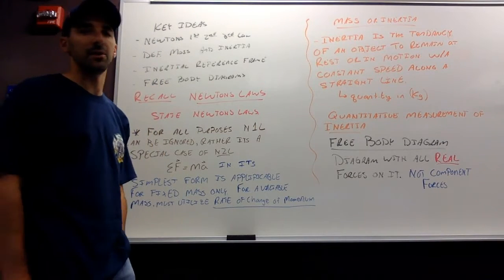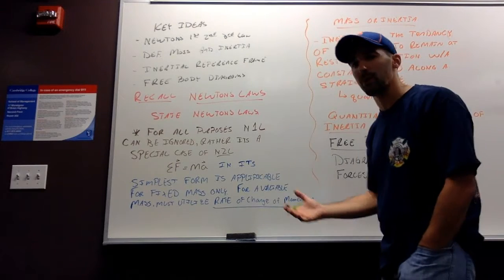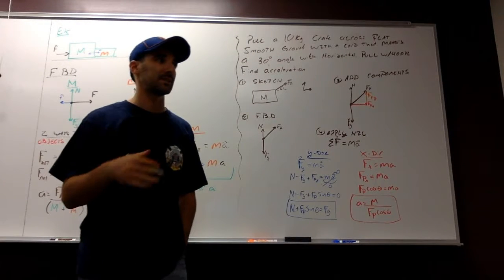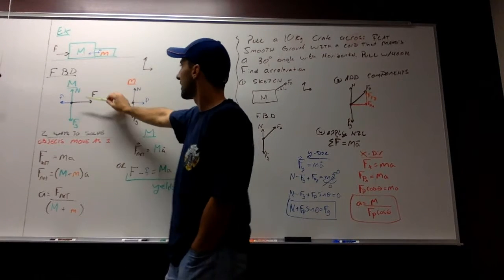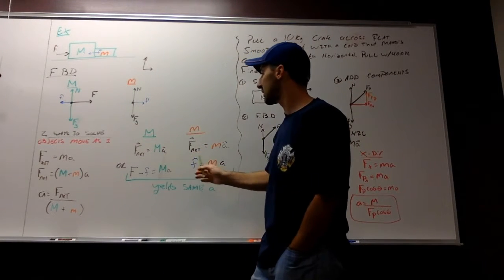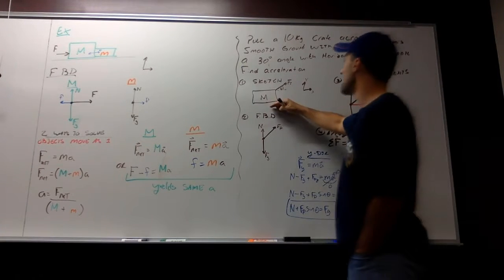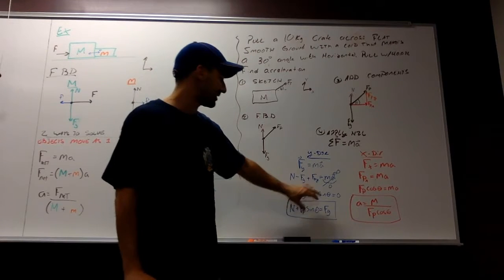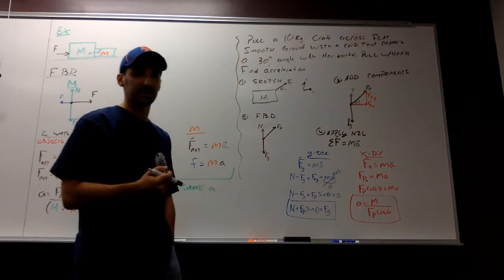Introduction to Newton's Laws